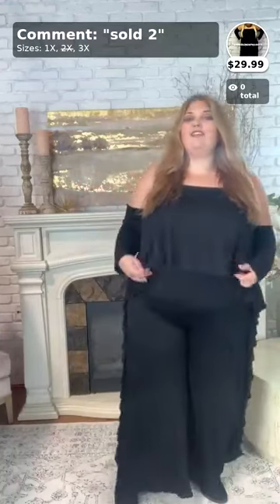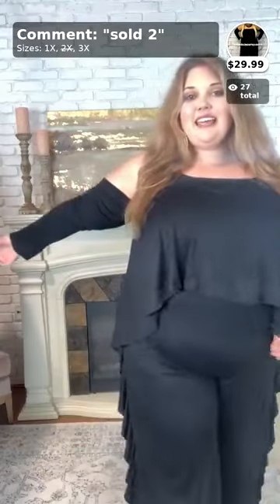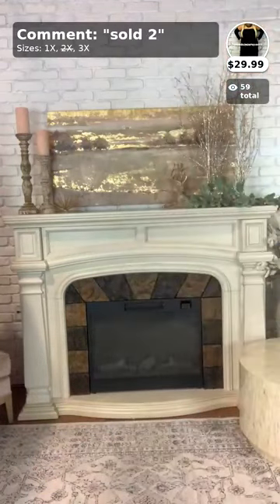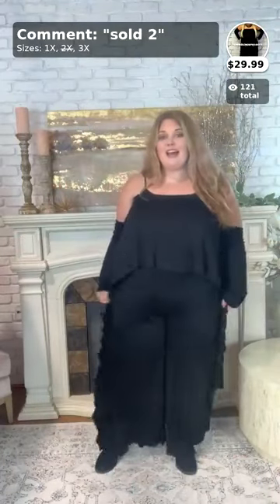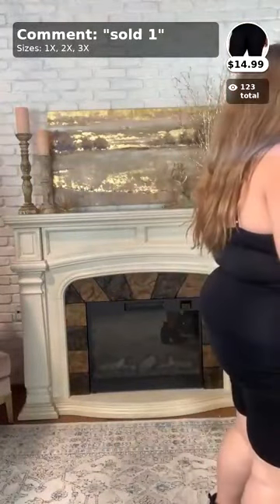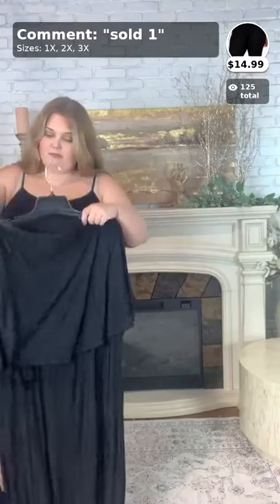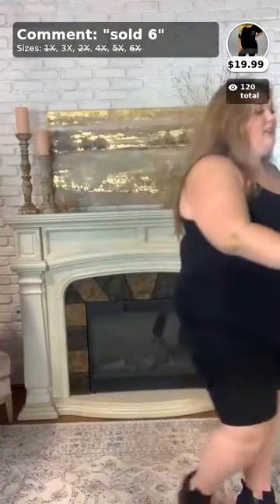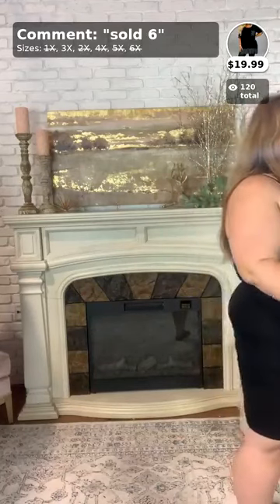Plus Size Clothing 1X 2X 3X 4X 5X 6X Try On With Chloe